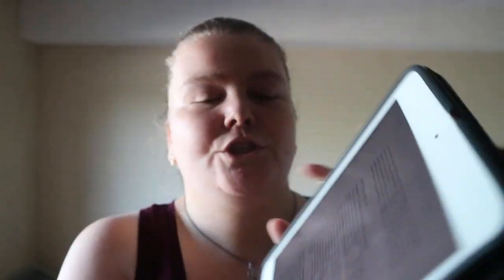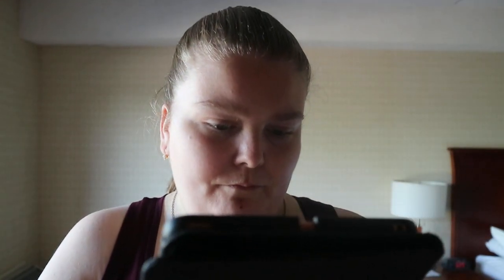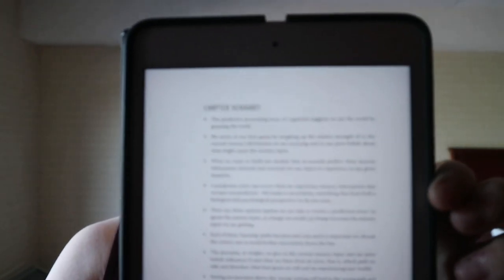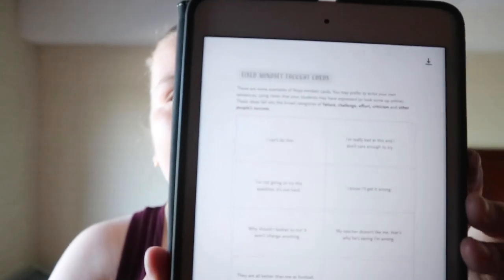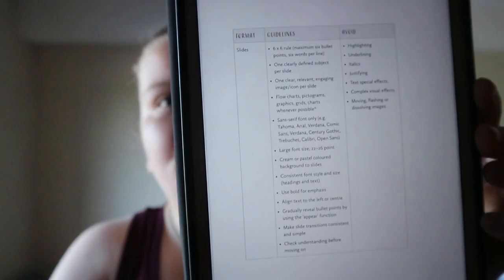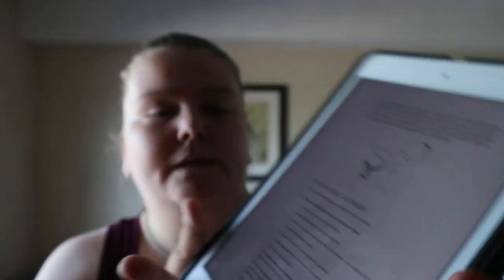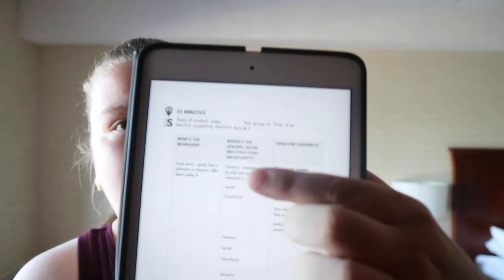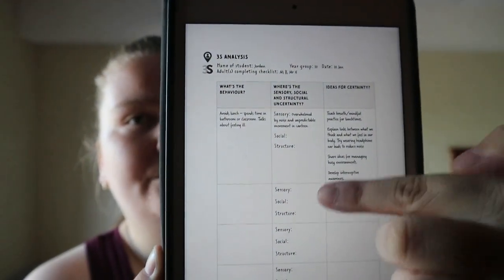Anxiety Workbook For Supporting Teens Who Learn Differently